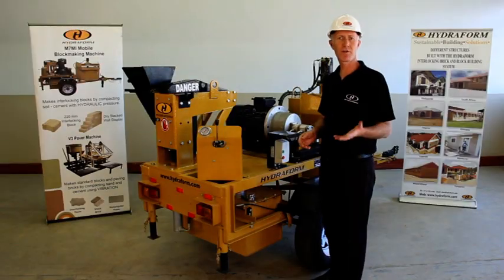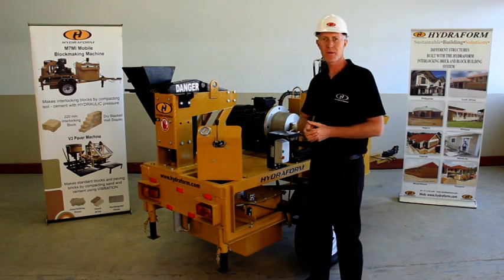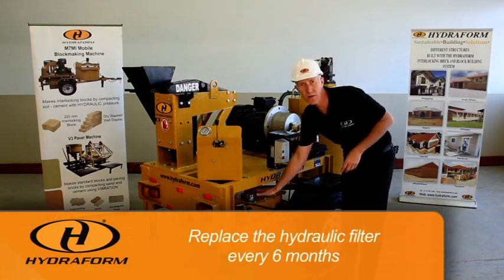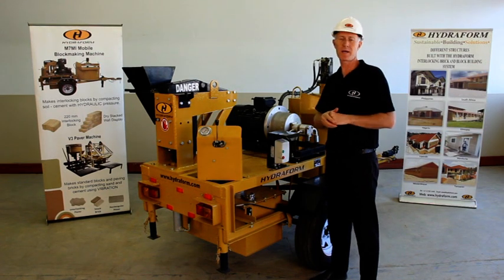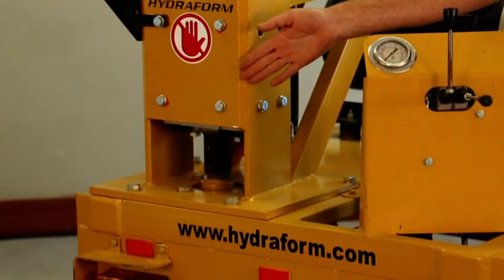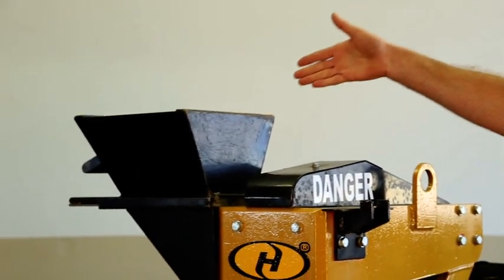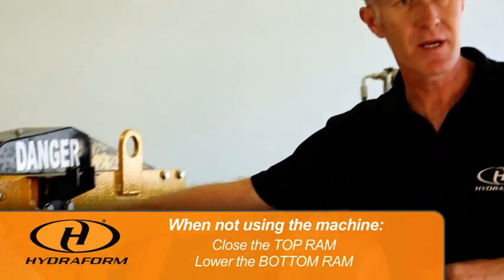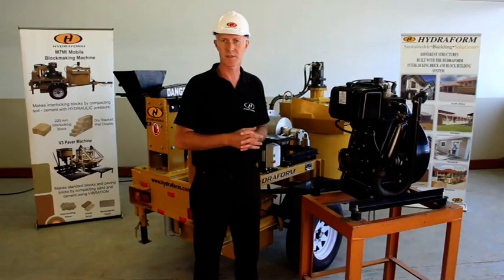Hydraform Interlocking Block Machine Overview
Here's an overview of the Hydraform Interlocking Block Machine, take a look  at the different components the machine is comprised of.

*About Us*
Hydraform has been in operation since 1988 and have developed a range of machines that offer a full turnkey functionality.

We offer flagship block-making machines, as well as equipment that produces various types of pavers, rooftiles, soil-sifting rotary screen machines. We operate and sell machines across Africa and around the world. Our machines are used to build homes, facilities, universities, schools, churches, museums and many other developments